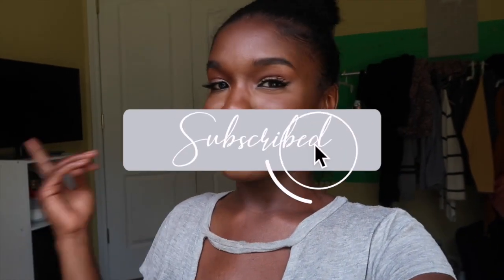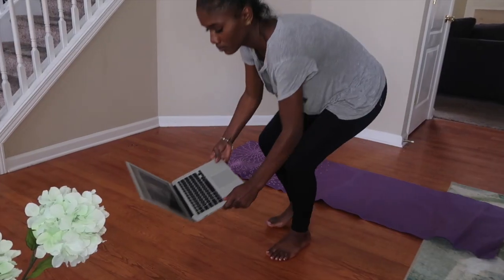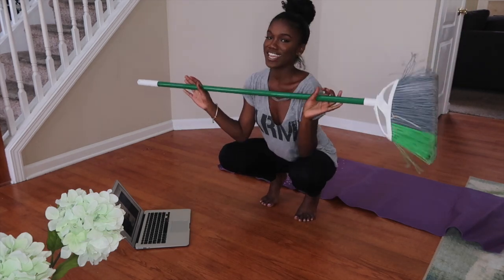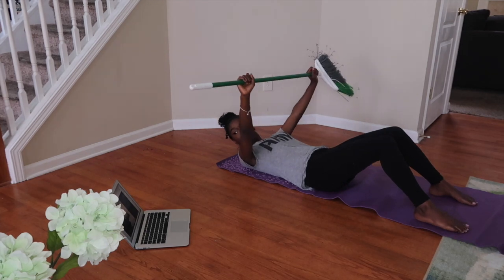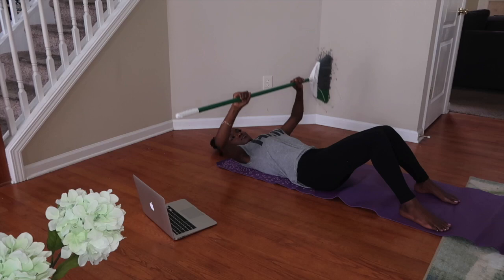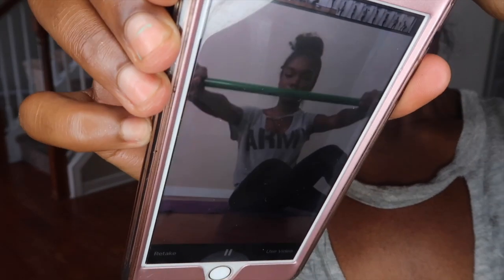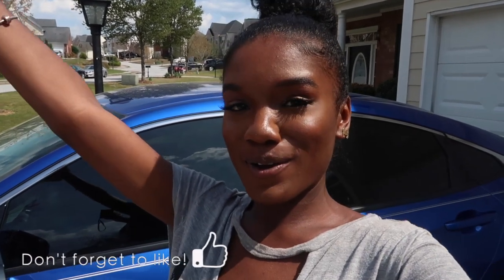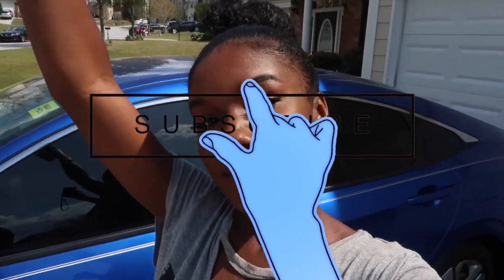first day of online school! *quarantine diaries* | COLLEGE VLOG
Hey Beautifulssssss
 Welcome Back

In today’s upload I show you my college life while on lockdown!
College being CLOSED and transferred to all online was a bit of transition….  Butttt